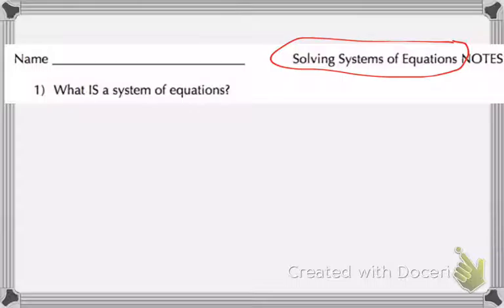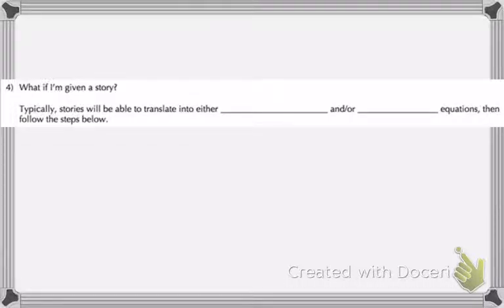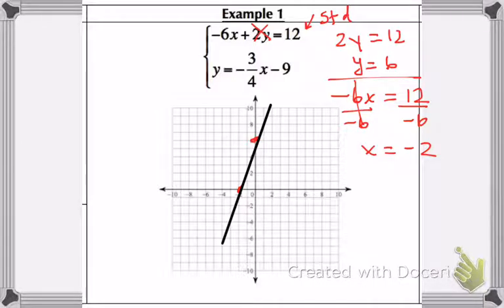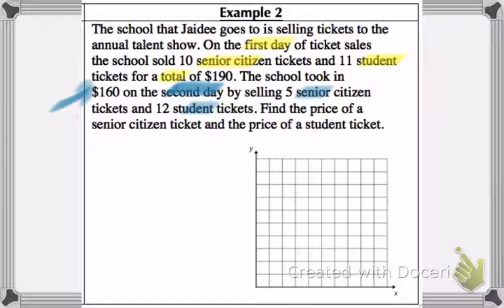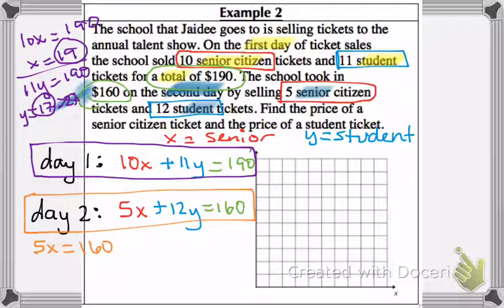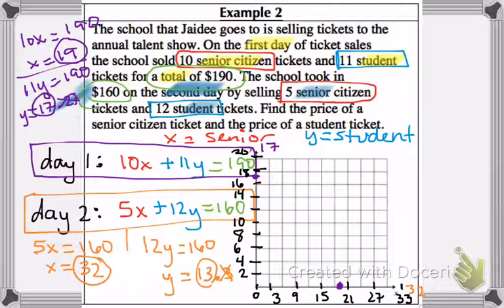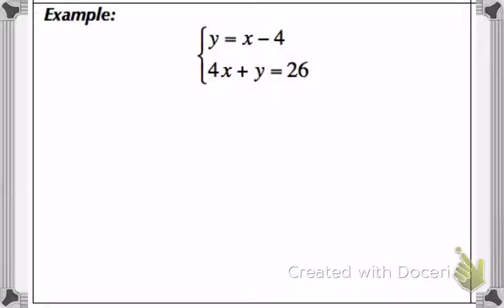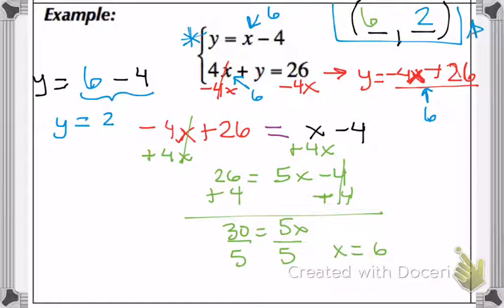7.19 Solving Systems of Equations Part 1